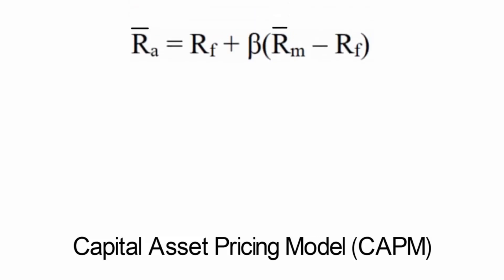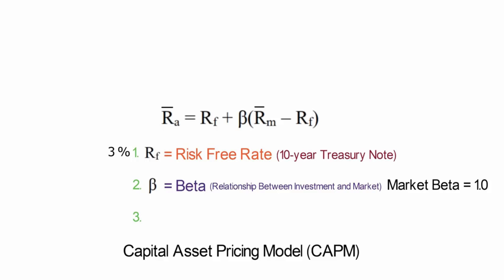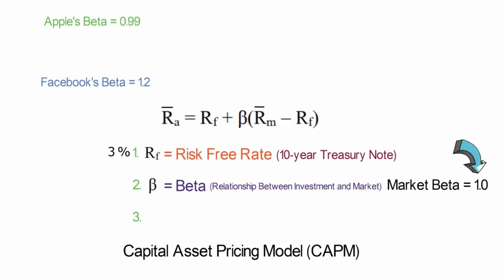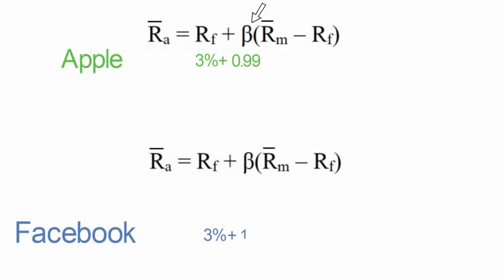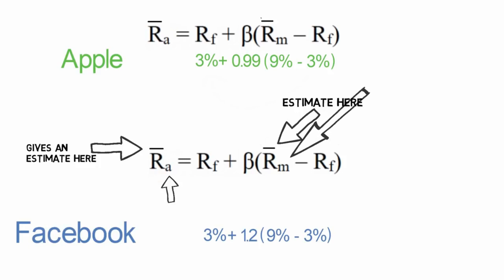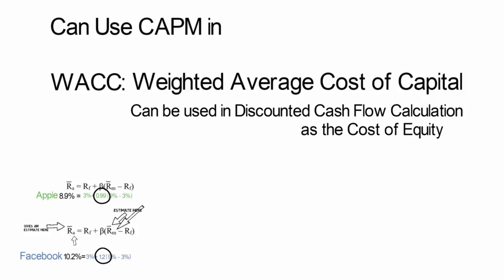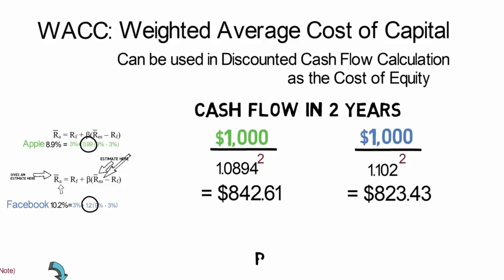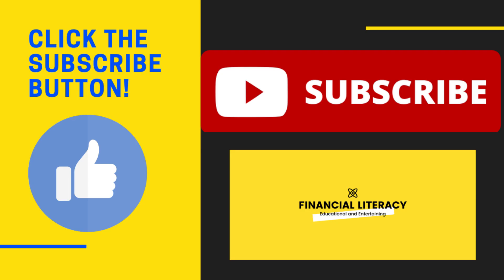CAPM - What is Capital Asset Pricing Model ? CS | CA Final SFM | CMA | BBA | MBA| M.com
In this video, we look at the capital asset pricing model - CAPM for short. We dive into a quick example and look at how it can be used to help value a stock.

The Capital Asset Pricing Model (CAPM) describes the relationship between systematic risk and expected return for assets, particularly stocks. CAPM is widely used throughout finance for pricing risky securities and generating expected returns for assets given the risk of those assets and cost of capital.30-Apr-2020

Is CAPM correct?

How is CAPM used in real life?

What is CAPM and WACC?

Why is CAPM bad?

capm formula

capm assumptions

capm example

capm calculator

capm beta

capm derivation

capm alpha

capm paper

Whiteboard Animation